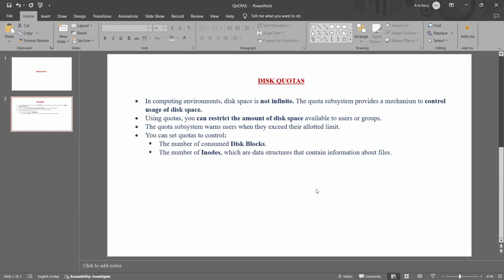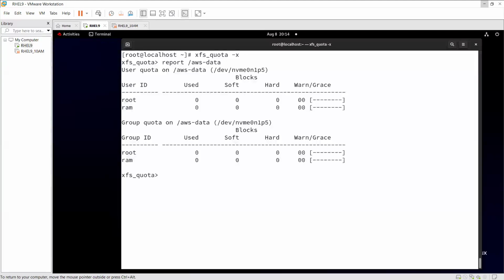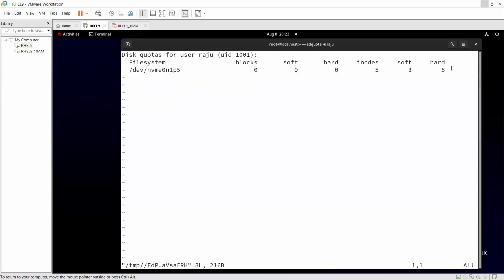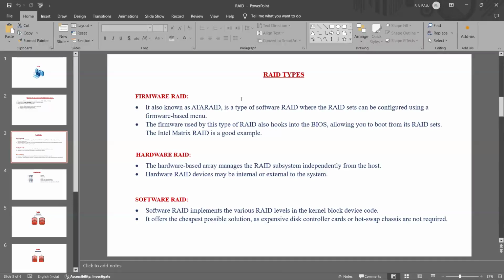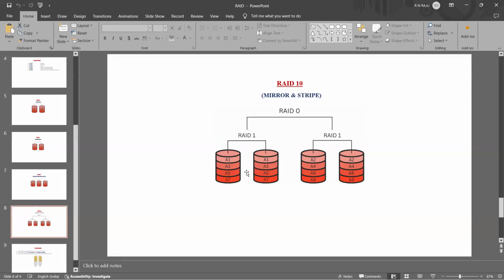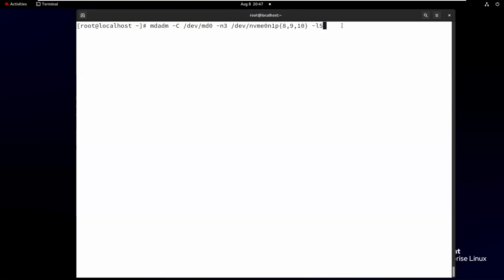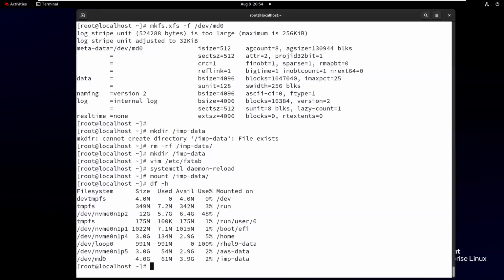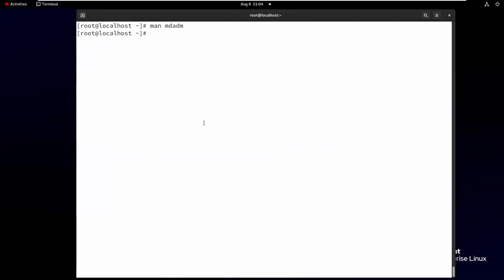Linux Disk Quotas & RAID : Resource Management & Data Redundancy | Day 15 | DevCloud Pro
Linux Disk Quotas & RAID : Resource Management & Data Redundancy | Day 15 @DevCloudPro